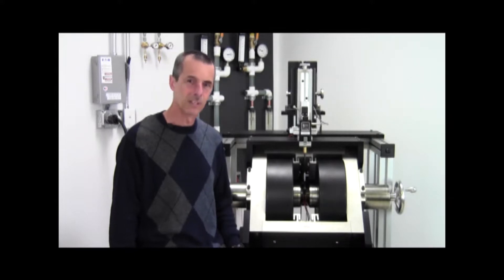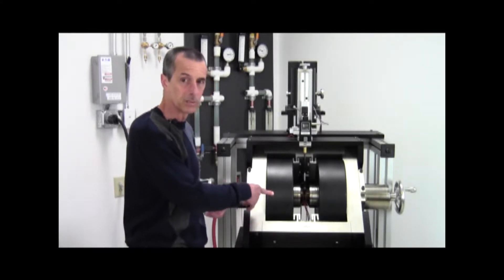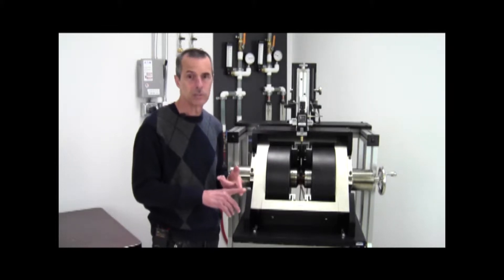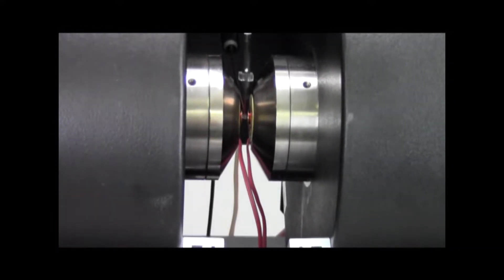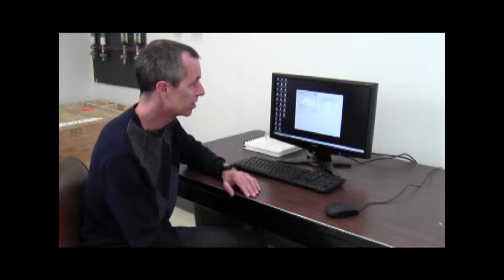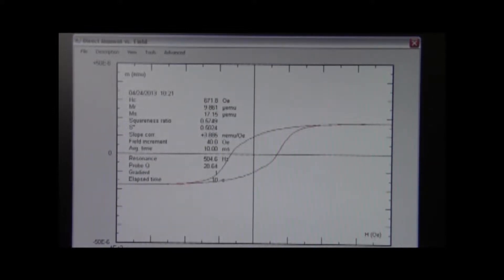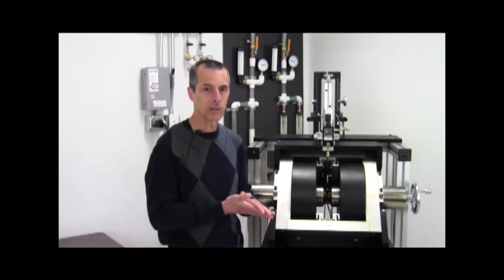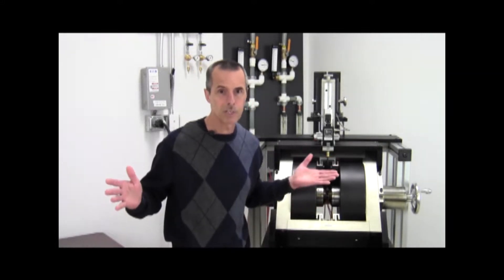AGM Overview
Brad Dodrill of Lake Shore gives a brief introduction to the speed and sensitivity of the new MicroMag alternating gradient magnetometer.